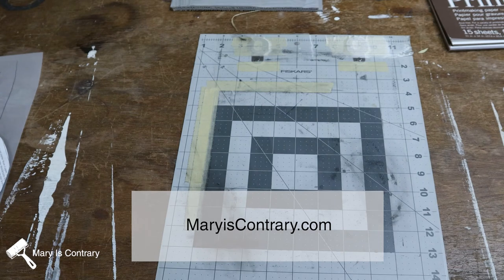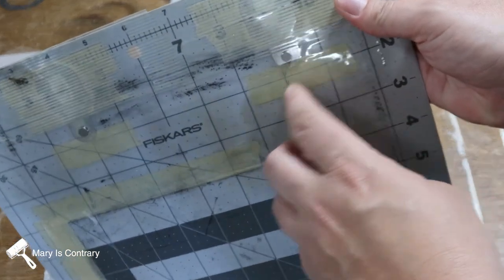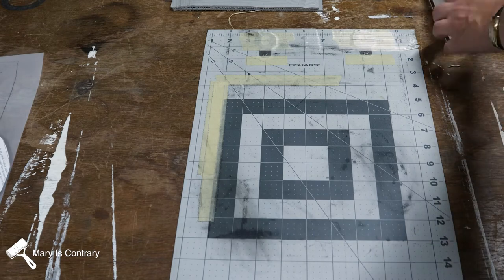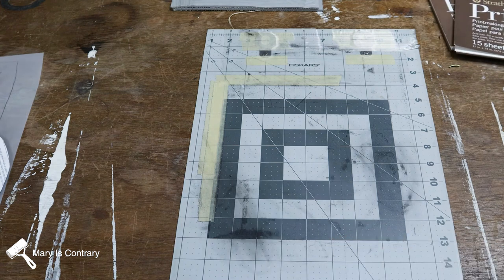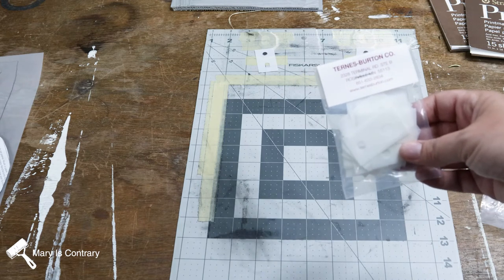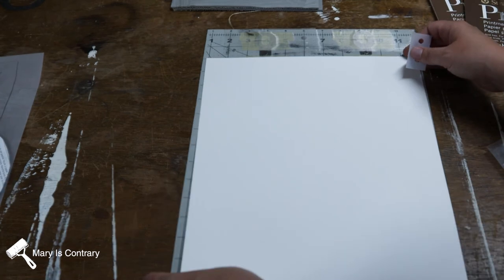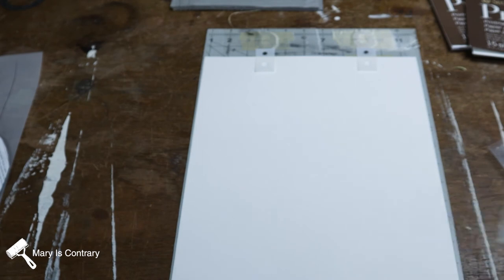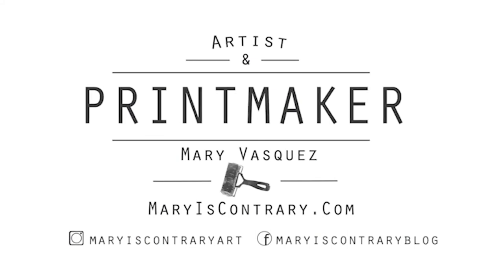How to Use Ternes Burtons Pins Registration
Ternes Burton Pins Registration

In this video I show you how to use Ternes Burton registration pins.
You can find out more about Printmaking registration at Mary is Contrary

What Materials are used in the video

Mary is Contrary

Mary is Contrary is an online art Blog, Printmaking Resource, and art shop. She specializes in Linocut and woodcut.
Her are features intimate moments in life and the landscape of Southern California.

In order to continue on this artist journey general support is needed.

Mary is Contrary - Tutorials on Printmaking and Art.

Etsy Shop

Recycled Art Supplies - Currently Mary Vasquez is the organizer for an Art Supply Drive. For more information on how to donate or apply for the free art supplies visit the Recycled Art Supplies.